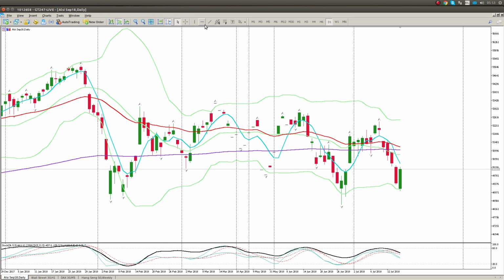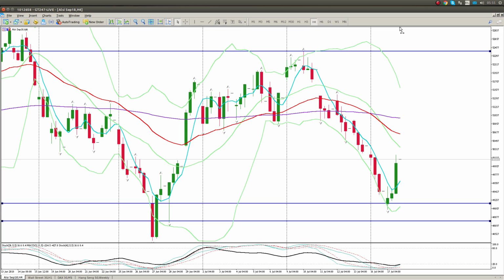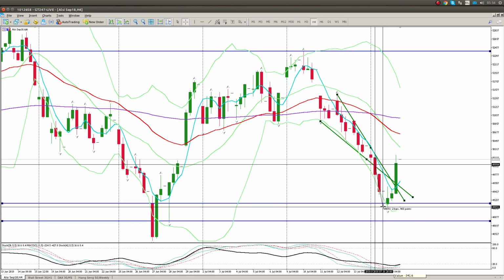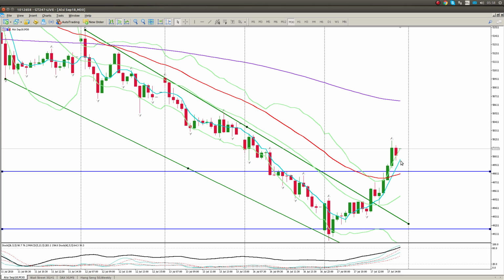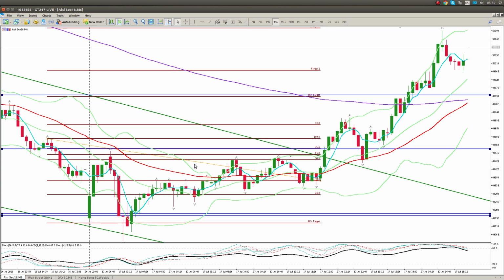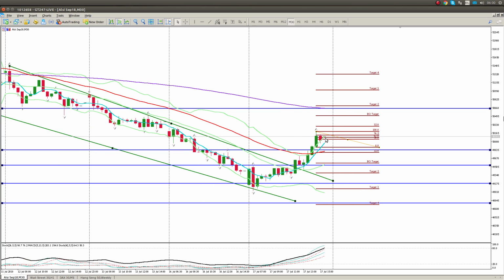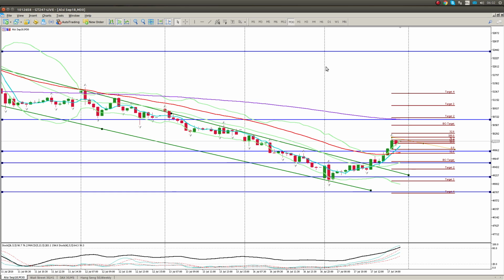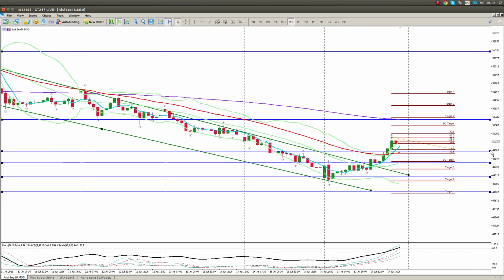How To Trade The ALSI Today 18 July bottom of range